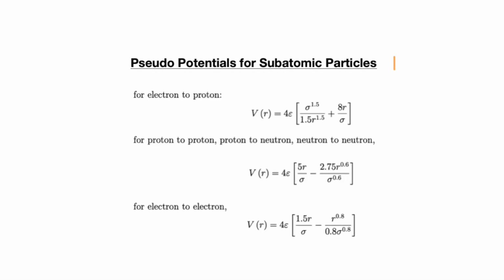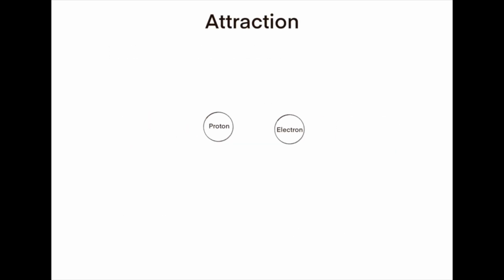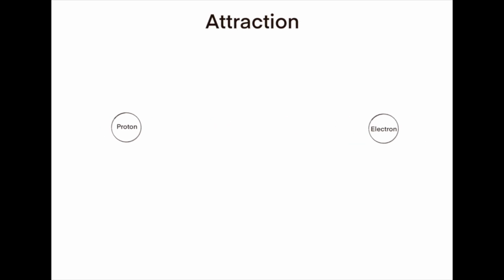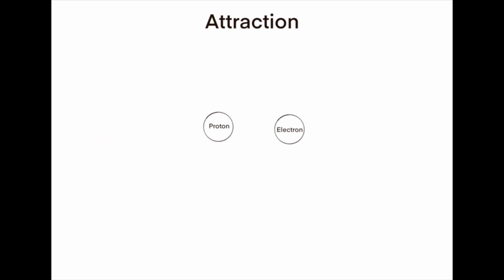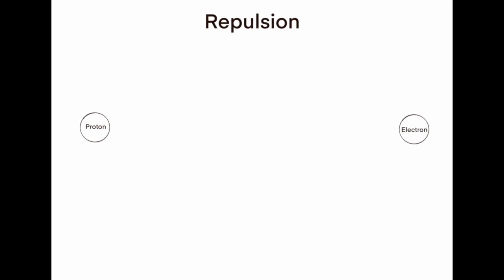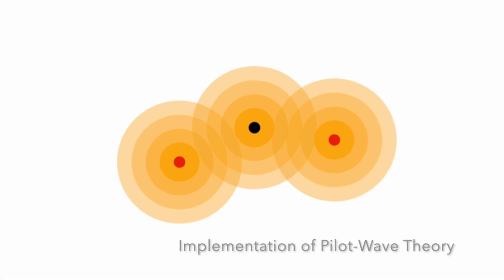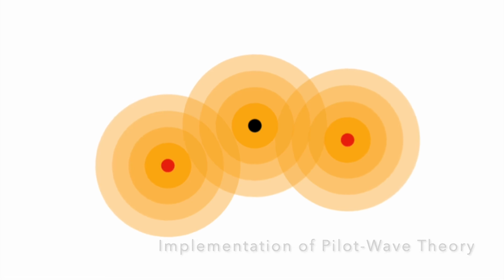Subatomic Particle Simulations | Monte Carlo | Molecular Dynamics Simulations | Atom Formation